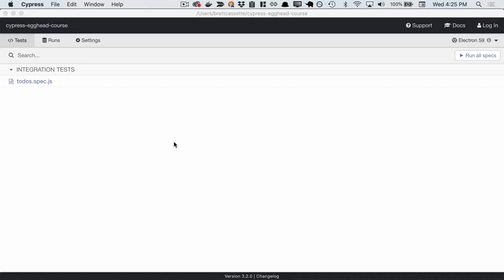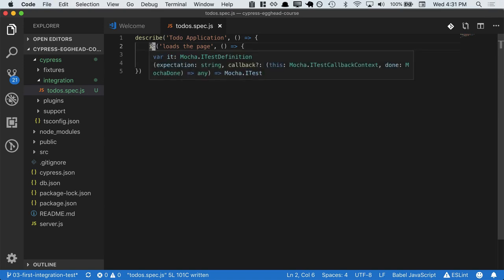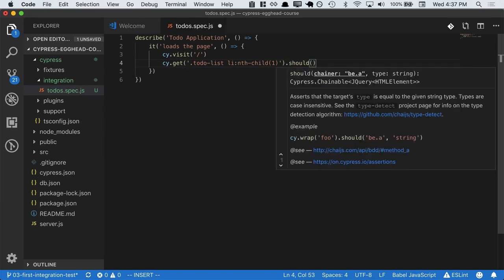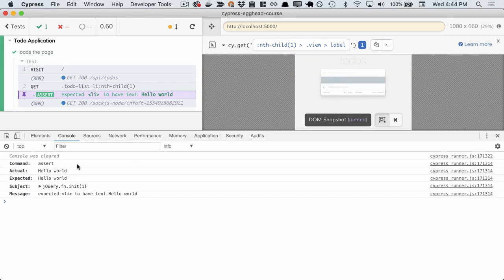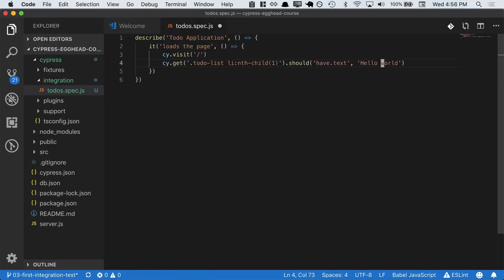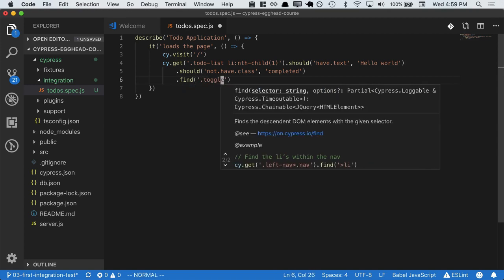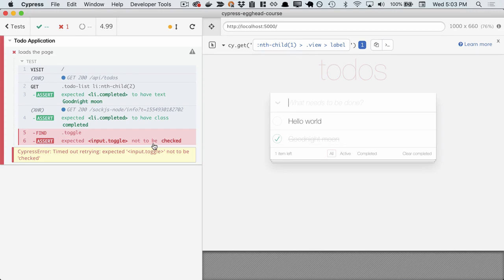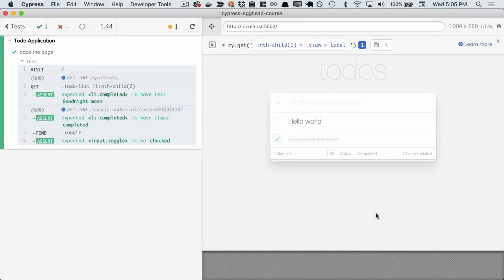04 | Cypress Framework | Write Your First Cypress Integration Test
Learn how to target the elements on your UI, interact with them, and make assertions on their state.